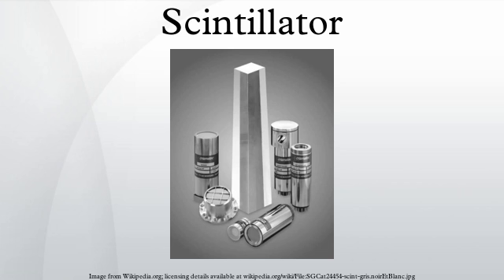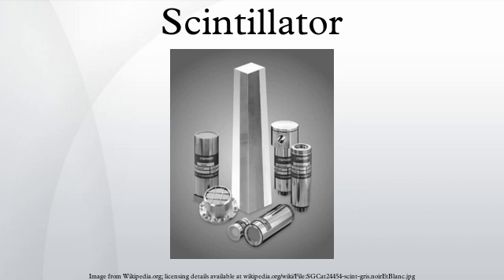Scintillator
A scintillator is a material that exhibits scintillation — the property of luminescence when excited by ionizing radiation. Luminescent materials, when struck by an incoming particle, absorb its energy and scintillate, (i.e., re-emit the absorbed energy in the form of light). Sometimes, the excited state is metastable, so the relaxation back down from the excited state to lower states is delayed (necessitating anywhere from a few nanoseconds to hours depending on the material): the process then corresponds to either one of two phenomena, depending on the type of transition and hence the wavelength of the emitted optical photon: delayed fluorescence or phosphorescence, also called after-glow.